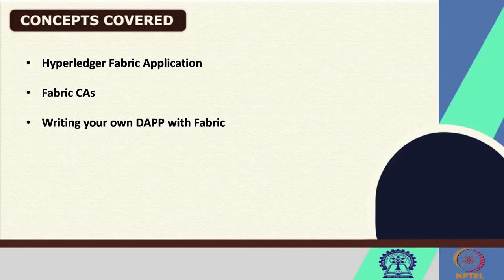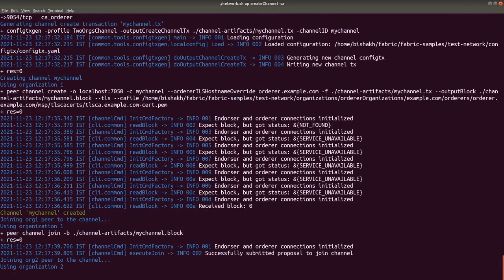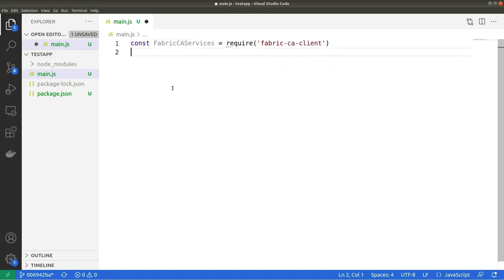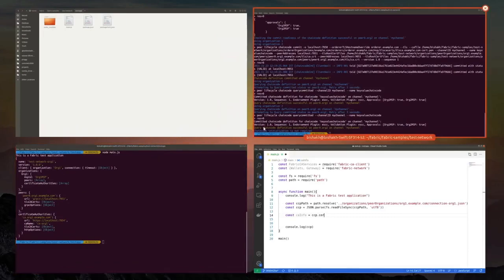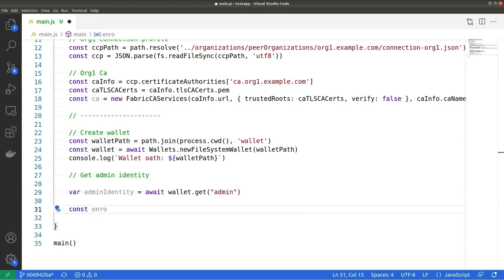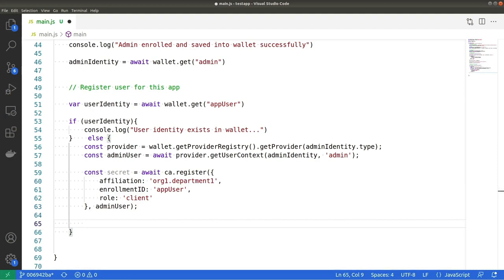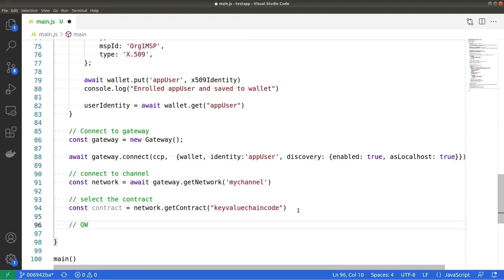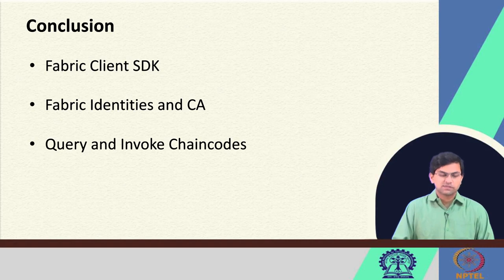Lecture 37 Hyperledger Fabric